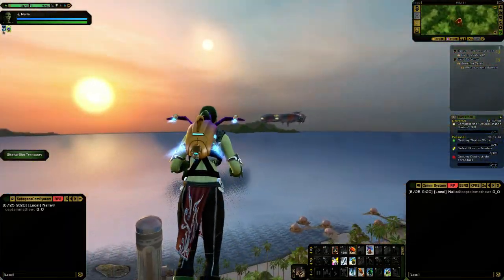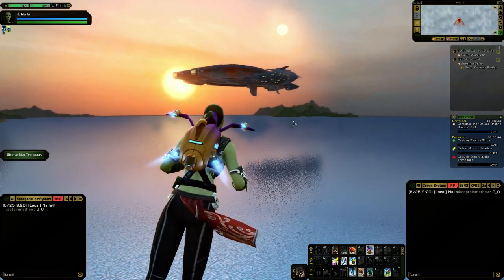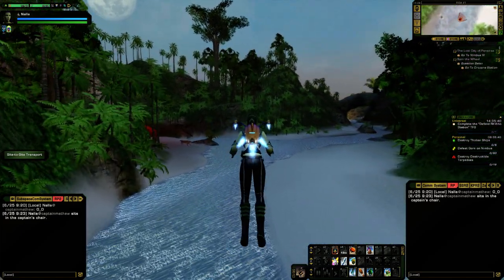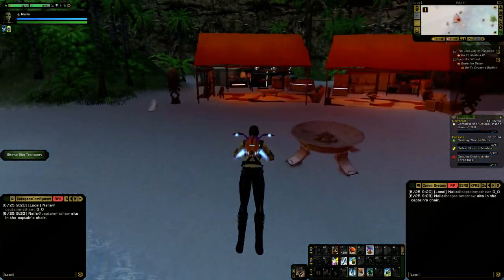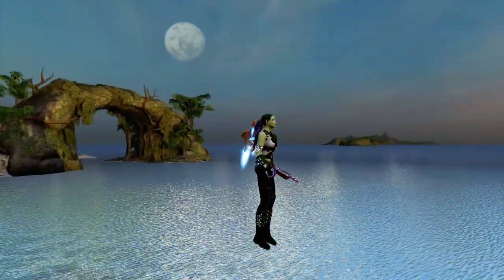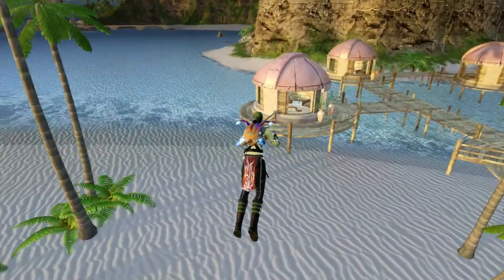Risa gets an update! And some rambling